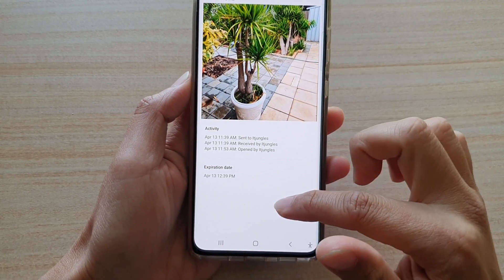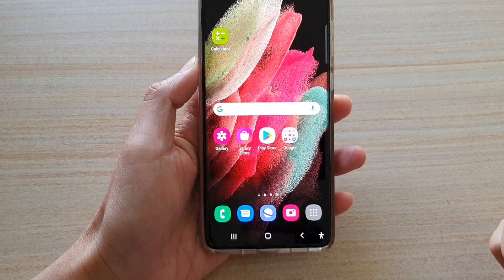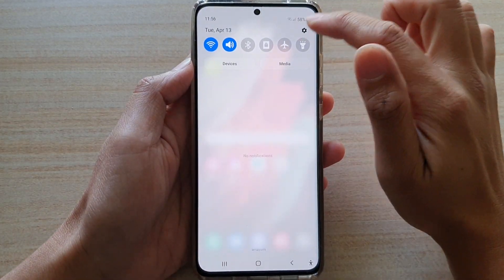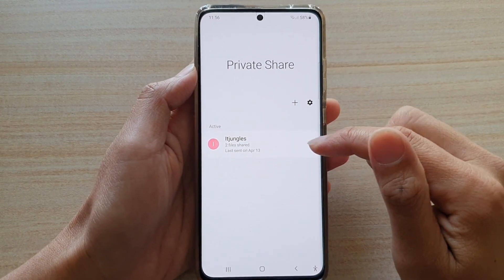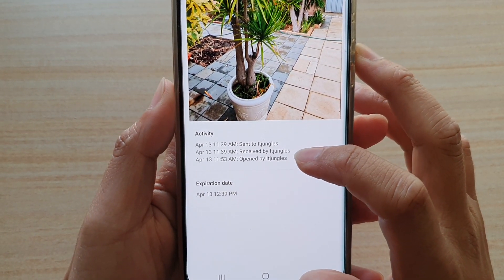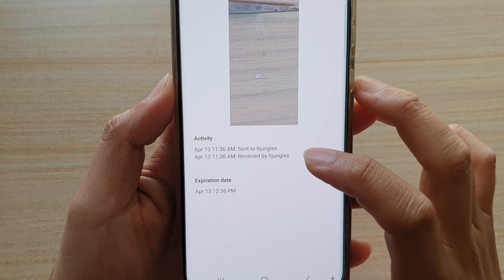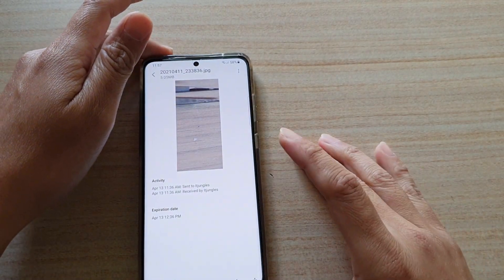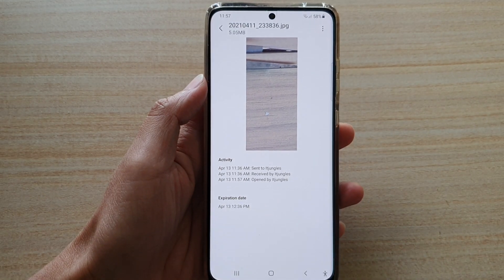Galaxy S21/Ultra/Plus: How to Check If Your Private Share Files Has Been Opened & Received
Learn how you can check if your private share files has been opened and received on the Galaxy S21/Ultra/Plus.